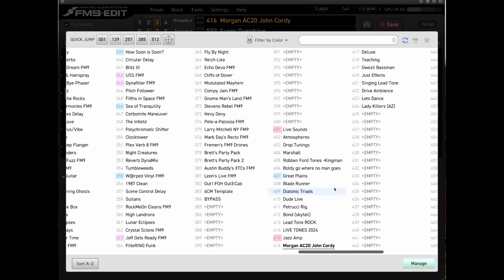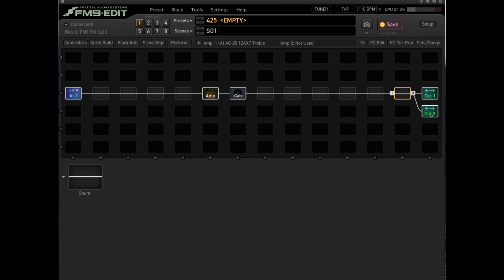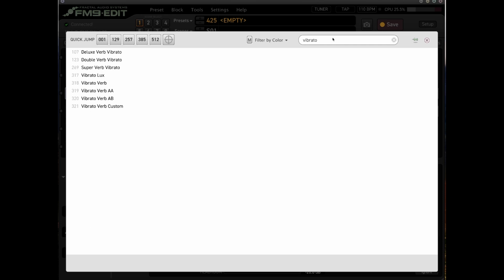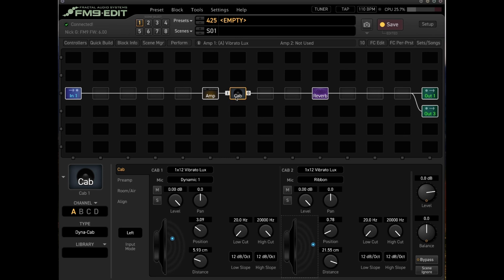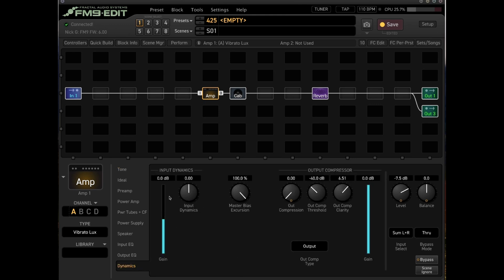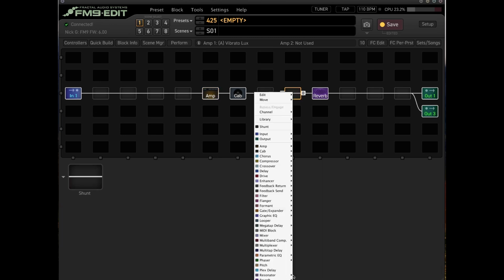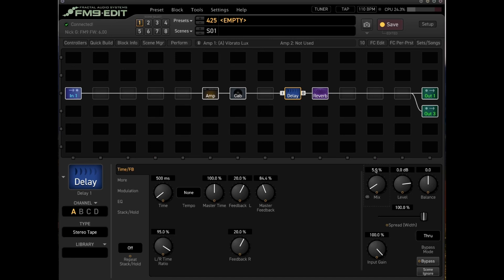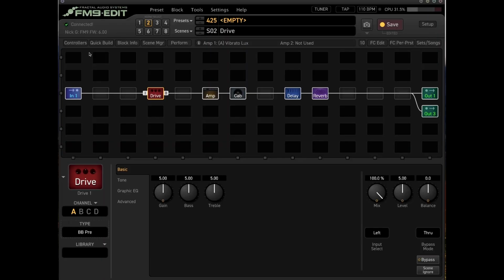Building A Preset From Scratch - Fractal FM9. Challenges, Philosophy & Thoughts. Guitar Daily ep 94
In this video I discuss the challenges of programming a modeller (I use a Fractal FM9). I build a preset from scratch an show how I do it and my philosophy when it comes to this. It’s easy when you get your head around it and keep things simple. Any questions or comments leave them below?

Nick Granville proudly uses and endorses Ibanez Guitars and a Fractal Fm9. Thanks to these great companies (and associated - Musicworks! independent Music)

Cheers

Nick

0:00 Intro
0:36 Explaination
1:01 Amp in a room
1:36 Preset from Scratch
2:47 Reverb
3:04 Amp Models
3:16 Cabinets
4:26 Dynamics
4:44 Noise Gate
4:53 EQ
5:11 Delay
6:12 Drive
7:21 Conclusion and Thoughts